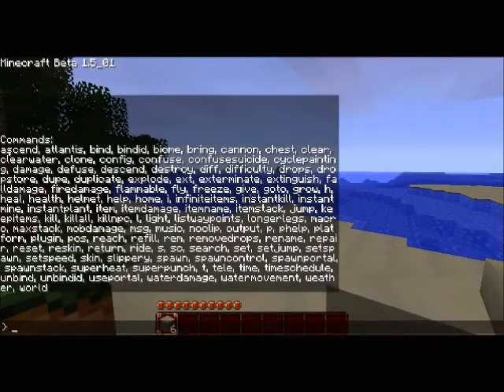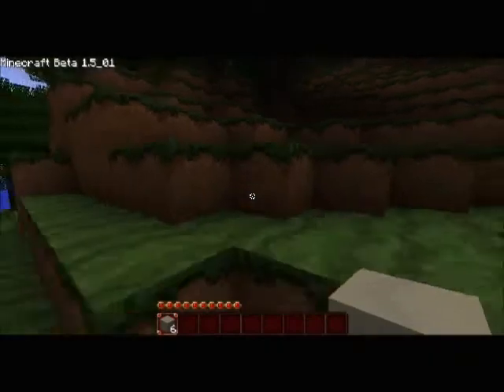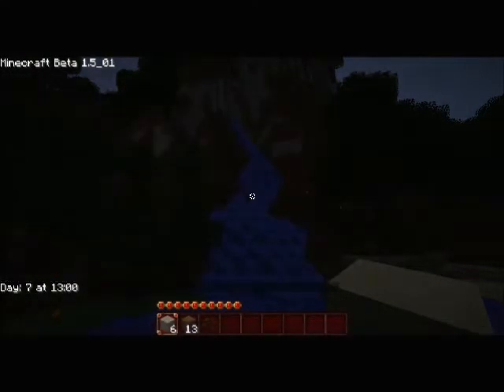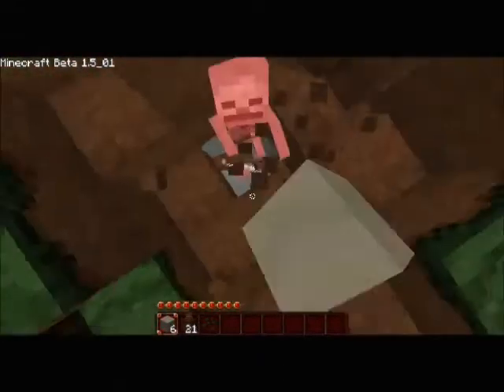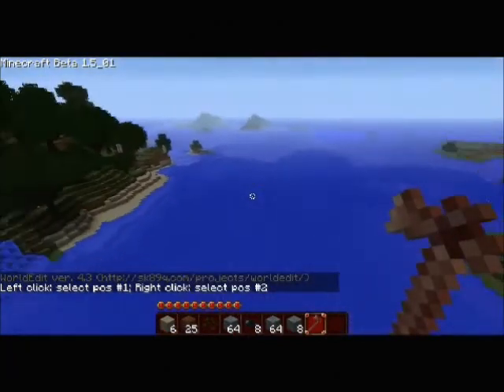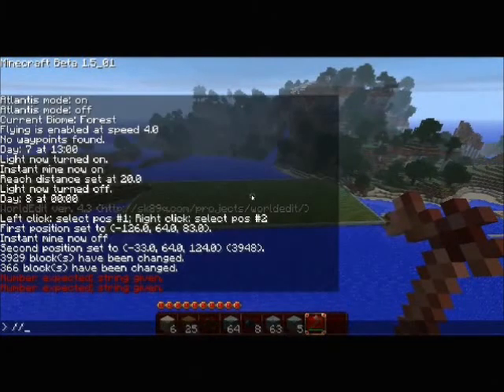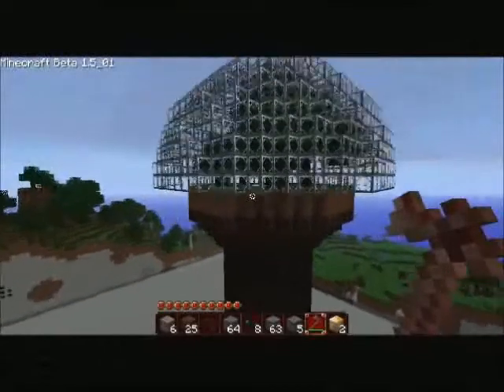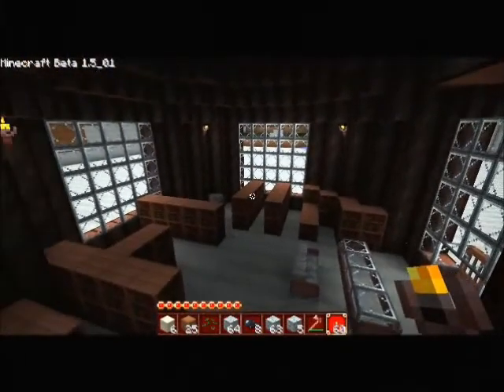Wonder Mod Episode 6 - Single Player Commands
Lee tries out this amazing mod. It may not change much about the game but it does give you so many useful tools for building in your single player worlds. Mark is also very puzzled but the ability of this mod.